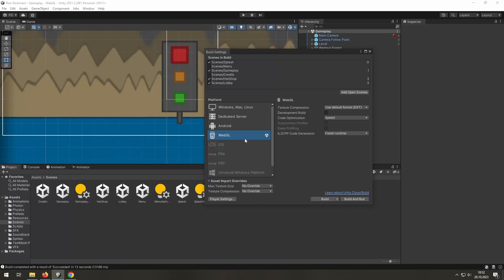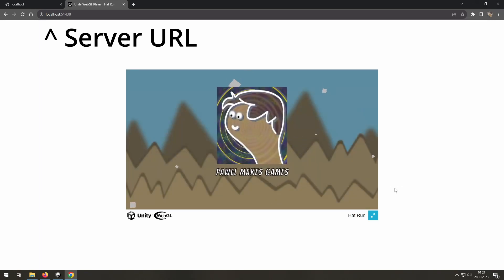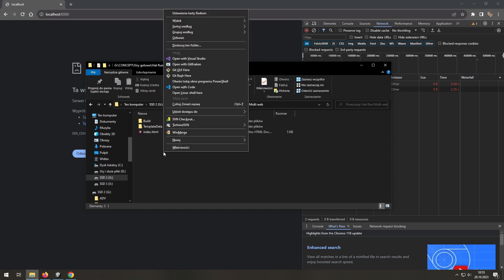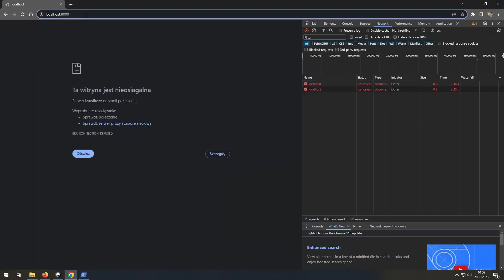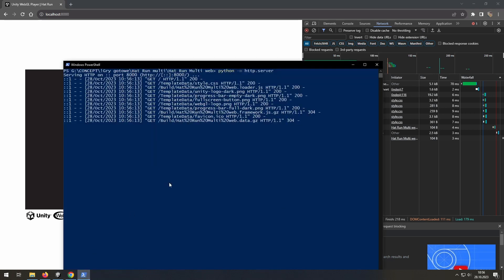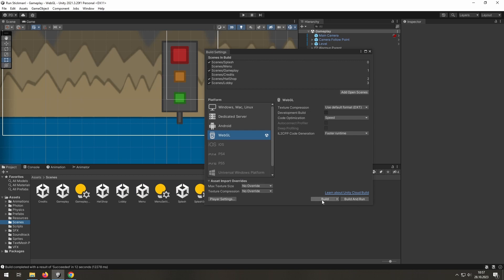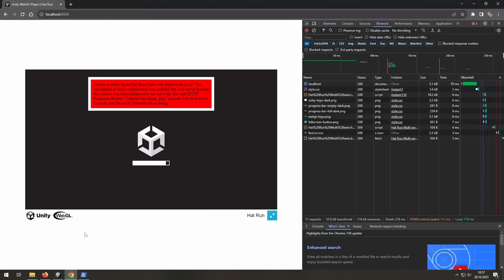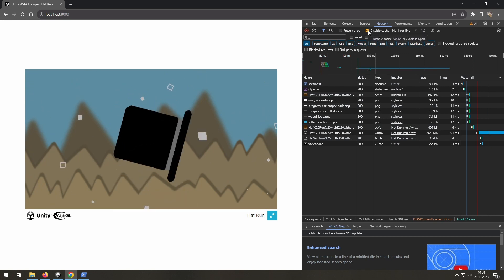How to test Unity WebGL locally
An updated version of my old video about testing WebGL :) How to start a game hosting server using Unity or Python